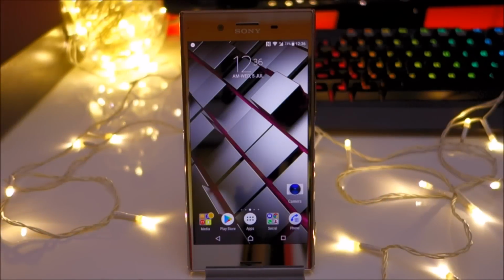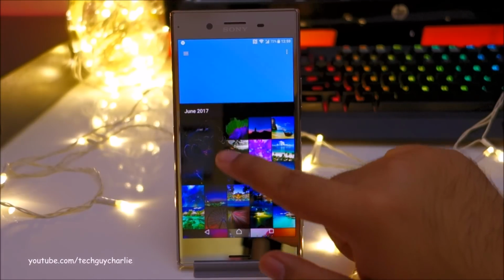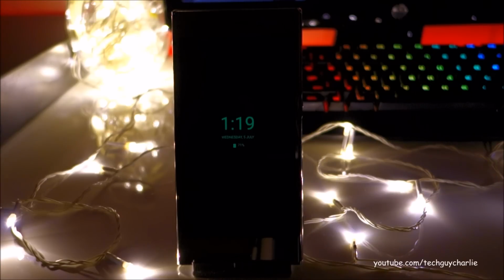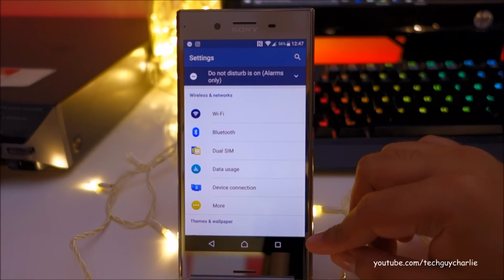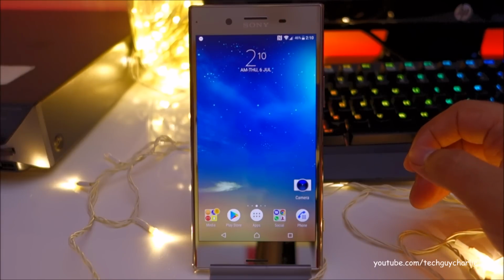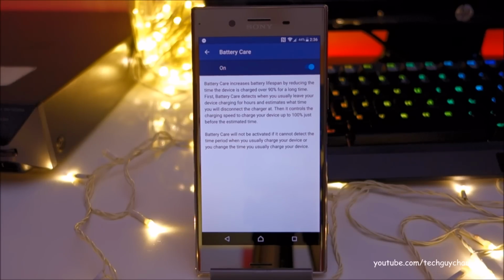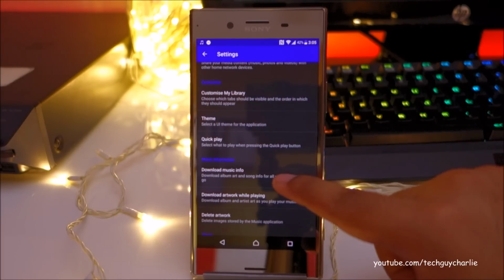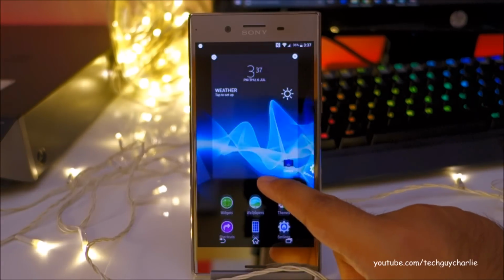Xperia XZ Premium tips and tricks some cool hidden features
Timecode:
Intro: 0:02
Tweak menu animations: 0:13
Hide photos in the default album app: 2:08
Always on standby display: 3:45
the best privacy tip (screen pinning): 5:53
Make the UI elements smaller: 8:29
Xperia Actions (auto stamina and silent mode when you sleep): 9:42
Save battery with stamina mode: 11:12
Ultra stamina mode explained: 12:29
Sony battery care explained: 13:28
Smart backlight control (keep the screen on while you use your phone: 14:41
Receive phone calls with gestures: 15:27
Download missing song information: 16:15
Xperia themes: 17:38
Launcher customisations: 18:48